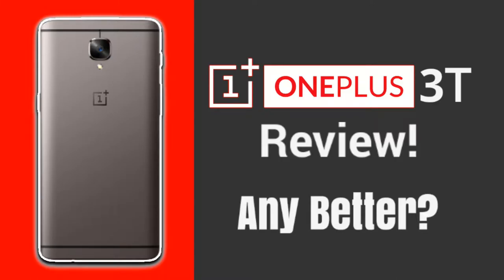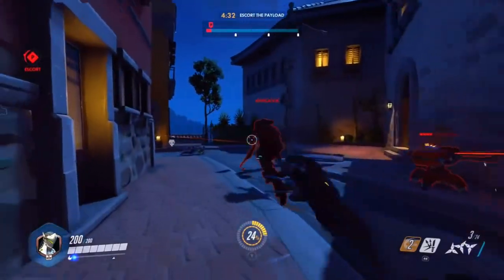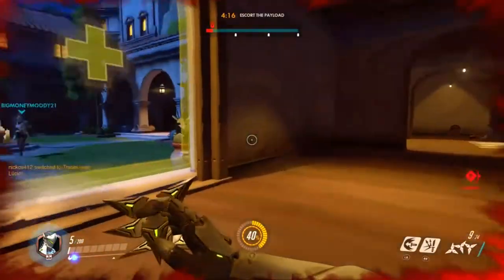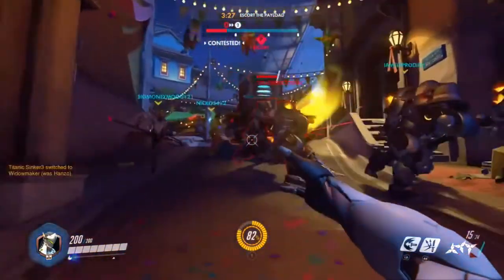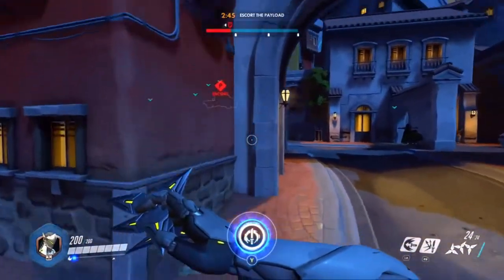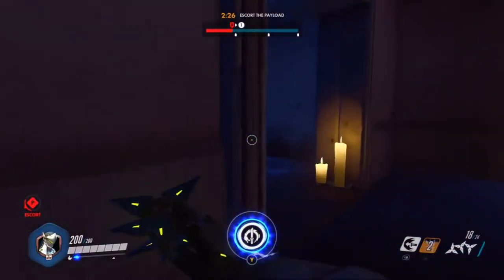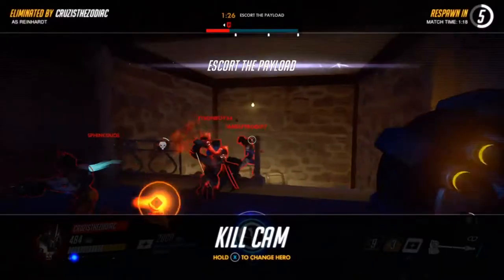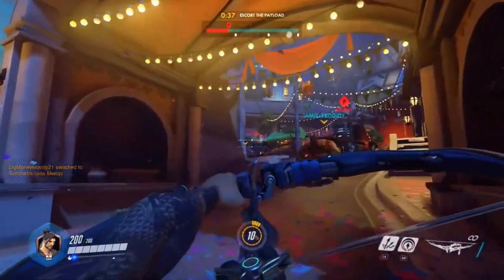Oneplus 3T Review! I Best Budget Smartphone of 2016?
Oneplus 3T Review! Is this the Best Budget Smartphone of 2016?